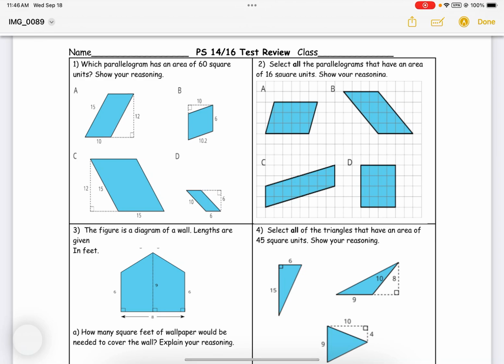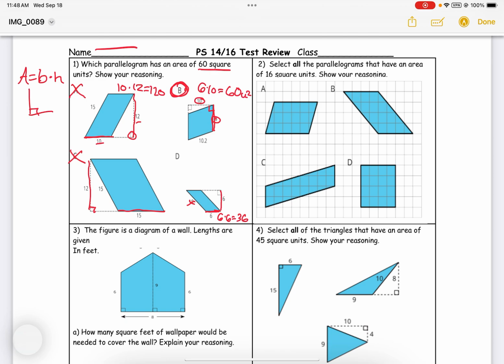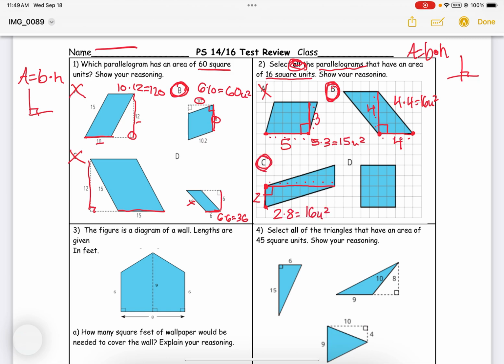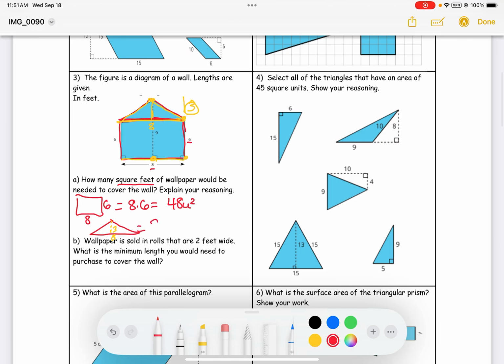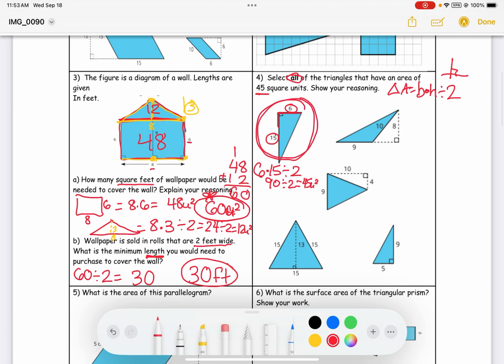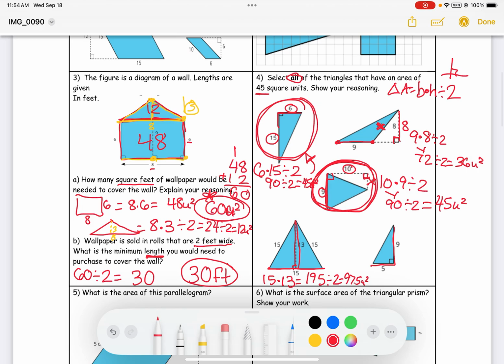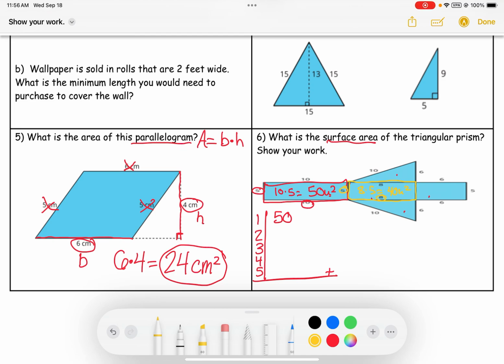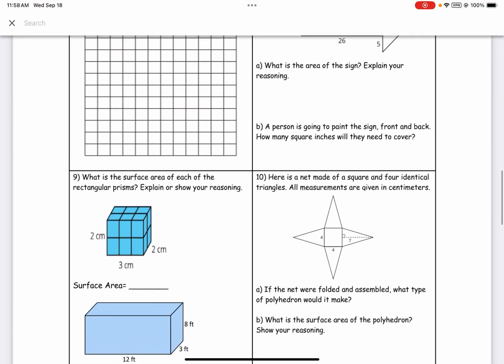PS 14/16 Geometry Review: Part 1